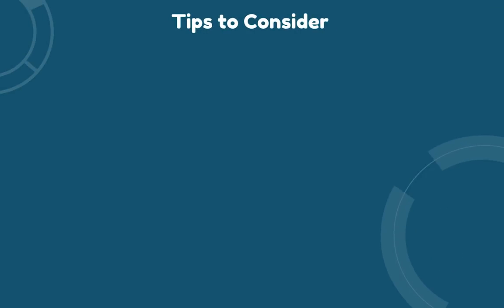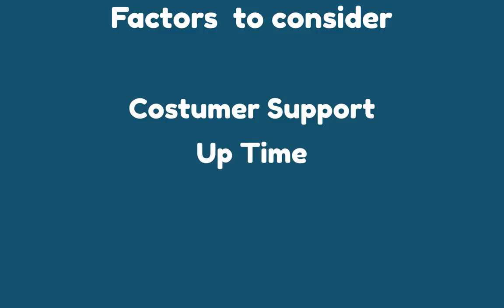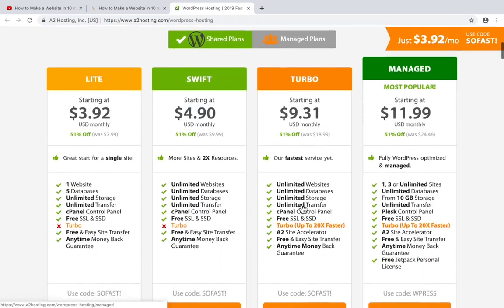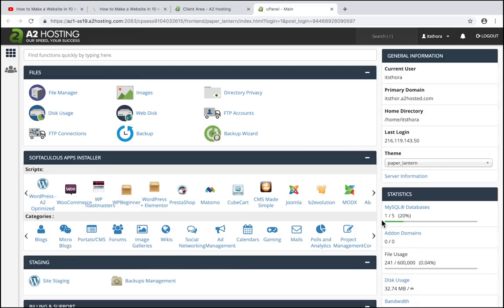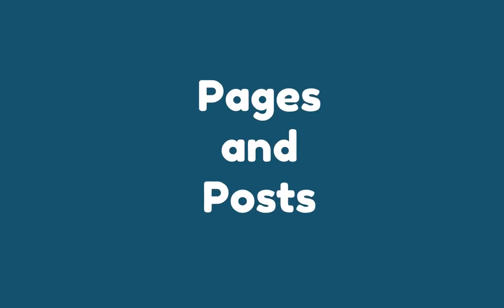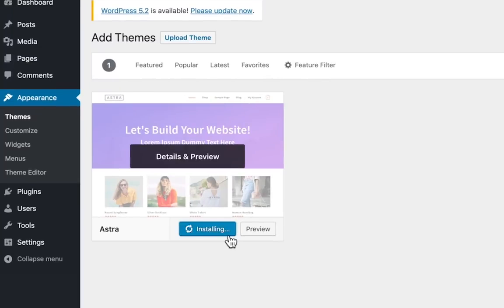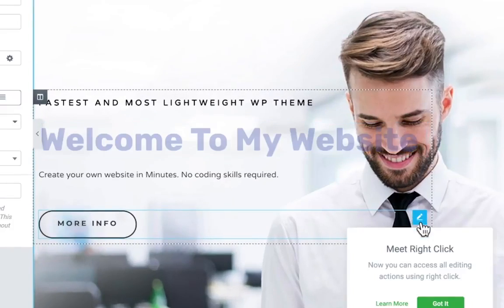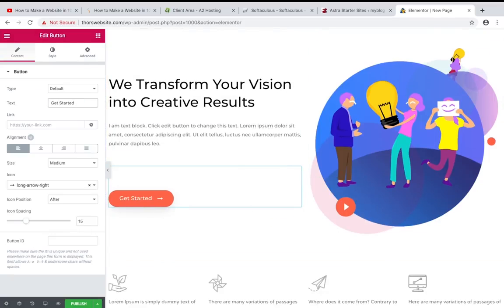How to Create a Website 🖥️ Step by Step Guide for Beginners 2019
Para iniciar ganhando é só clicar no link !